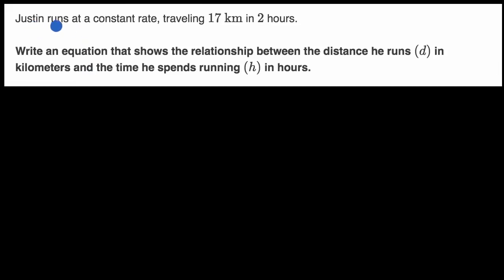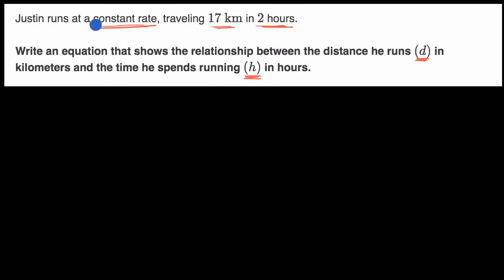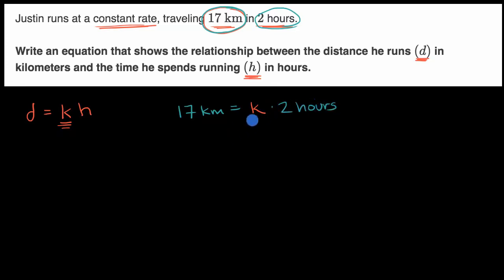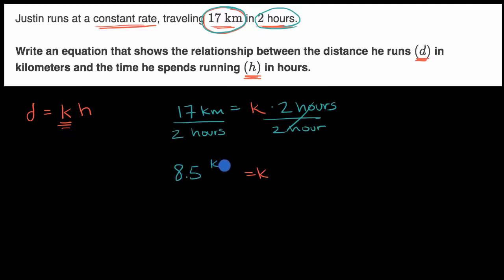Math Grade 7 - Writing proportional equations